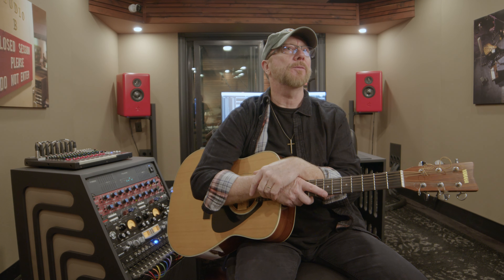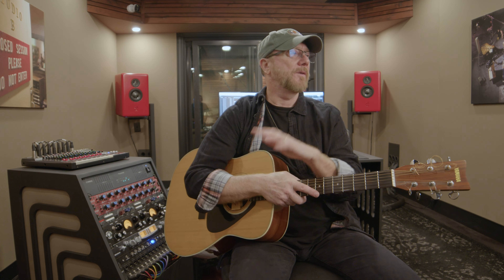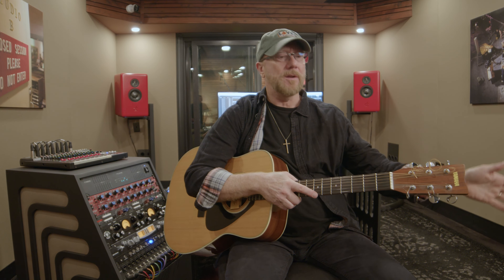Brian Fullen - The Studio